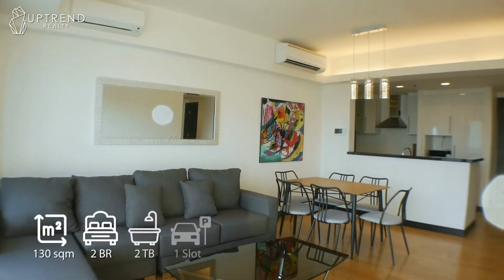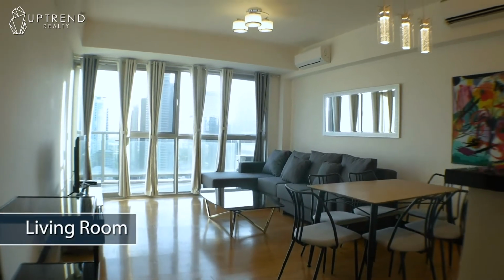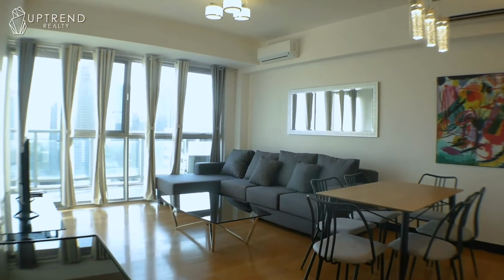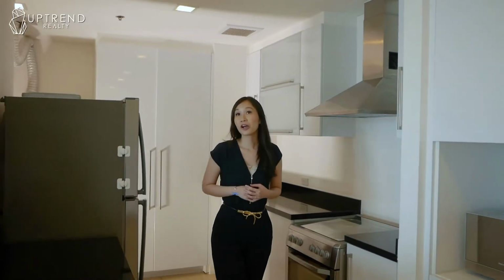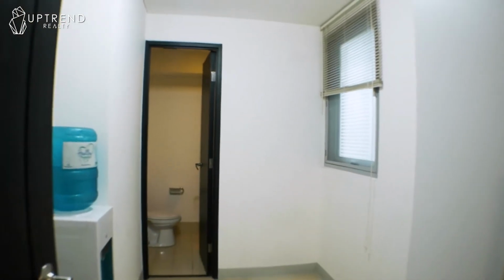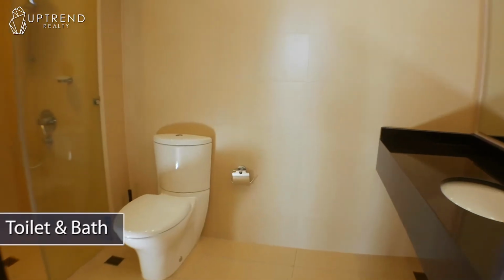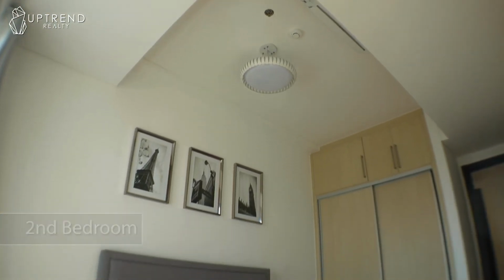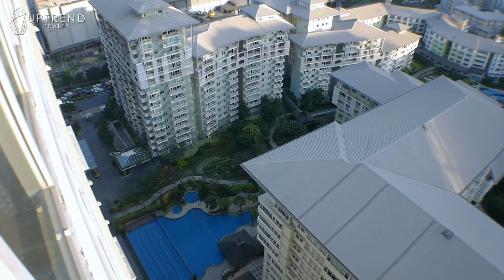One Serendra West Property (Realty Shoot by Ideya Manila)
A real estate shoot for Up Trend Realty.

Gears used in this shoot:
Lumix 12-35mm F2.8 | Lumix 14mm F2.5 with a Wide Angle Lens Adapter
Moza Mini P Gimbal